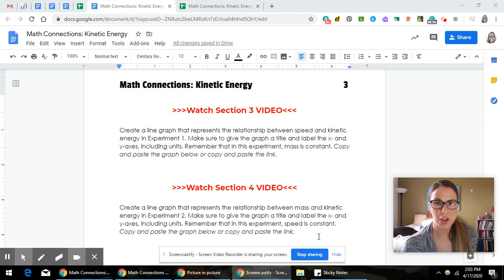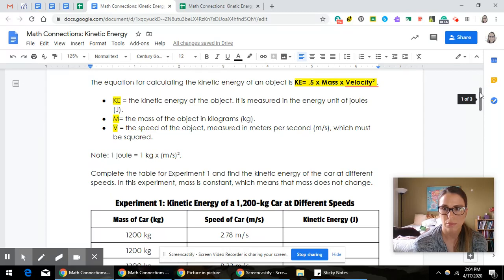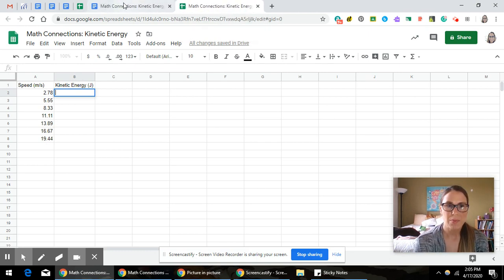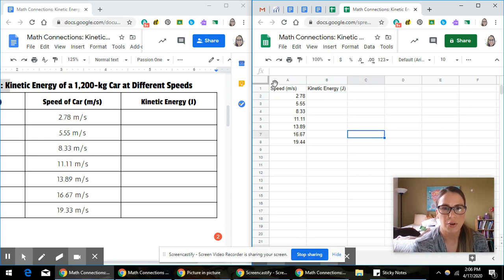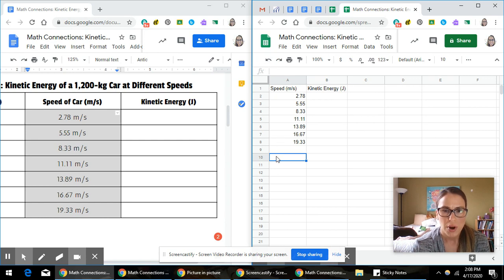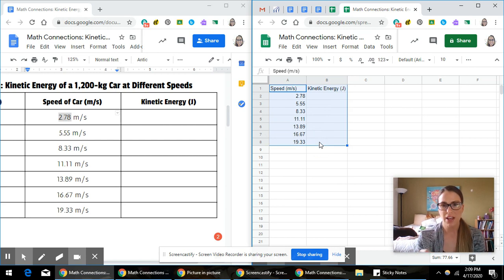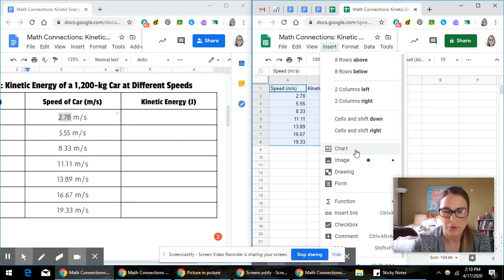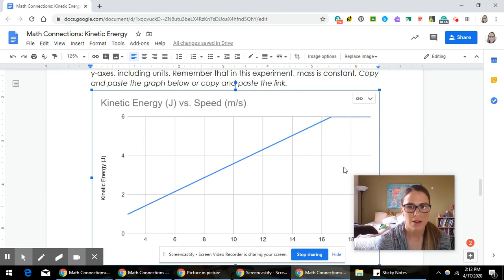Math Connections: Kinetic Energy Section 3